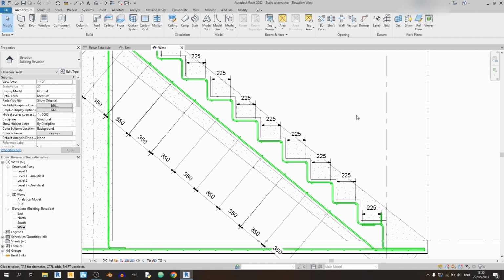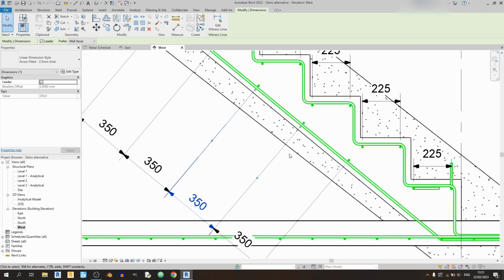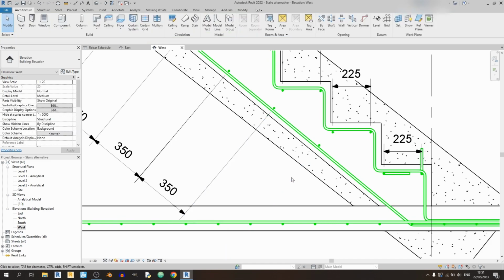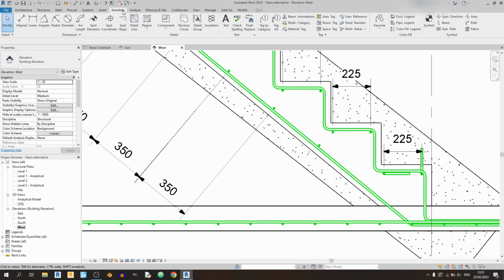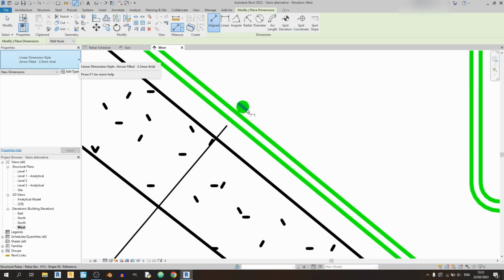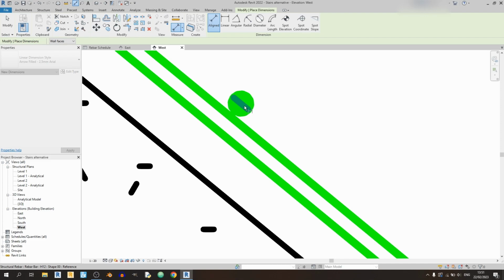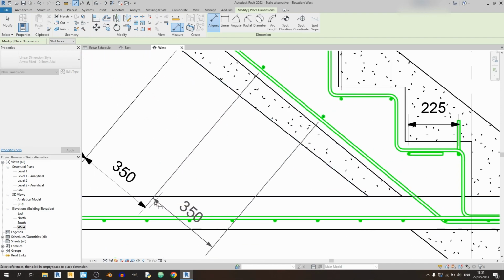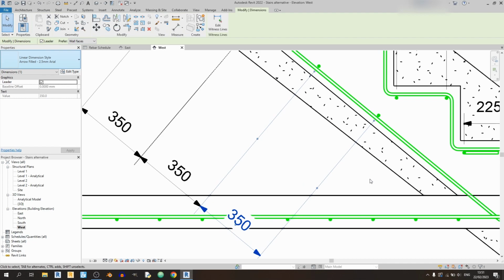Diagonal Dimension in Revit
Don't know how to dimension diagonally in Revit. Watch this tutorial and find out how.